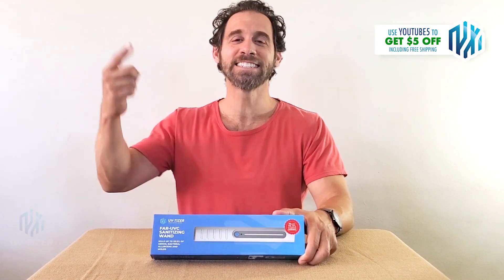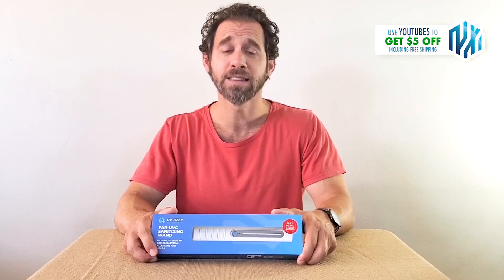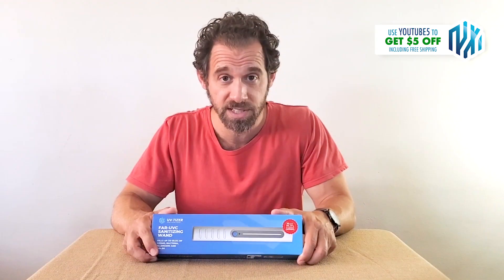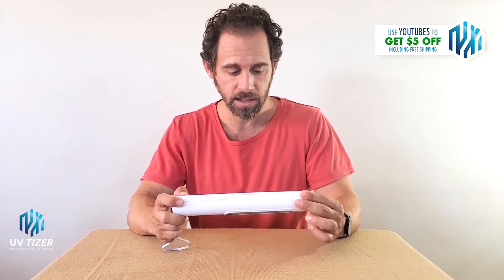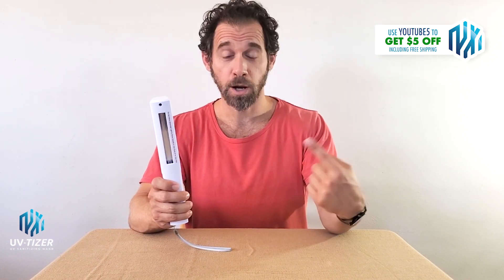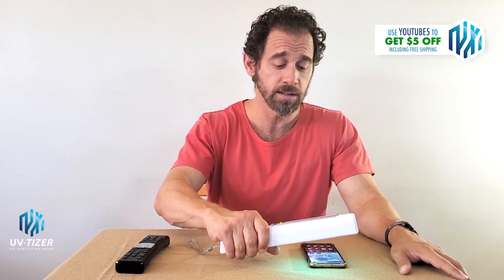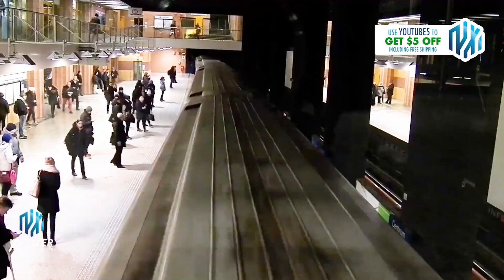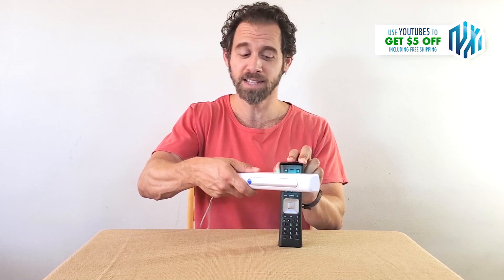Unboxing the Uvtizer UV Wand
Far-UVC lights with germicidal wavelengths of 185-254 nanometers (nm) kill up to 99.9% of most viruses, airborne bacteria and mold spores without harm to exposed skin.